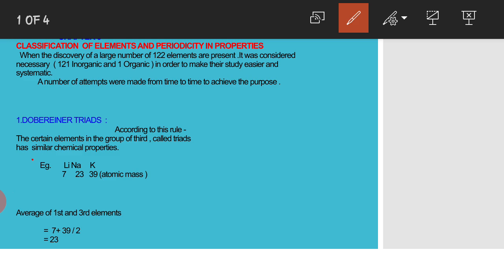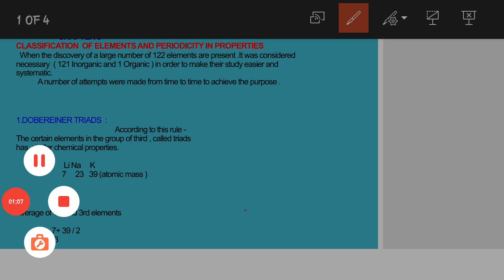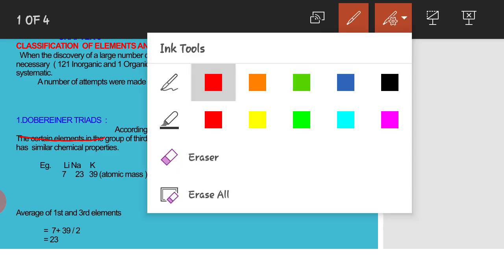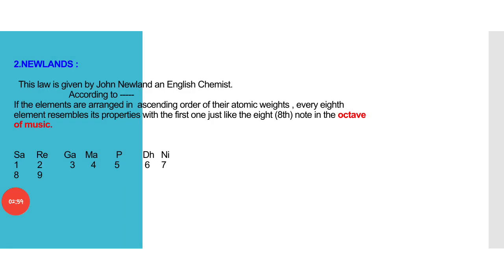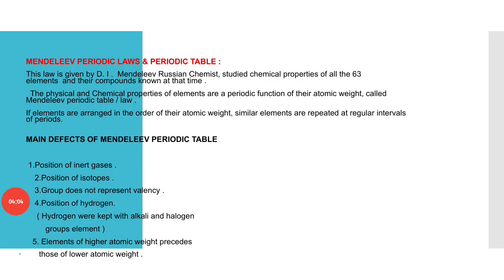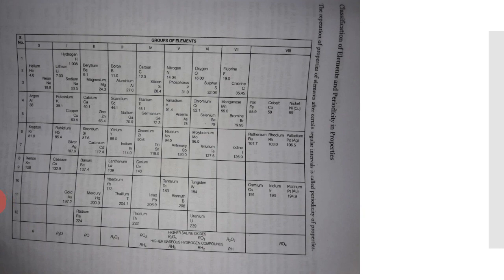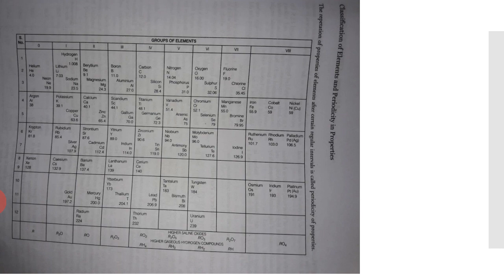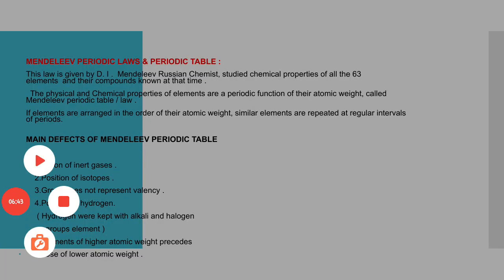CLASS XI CHEMISTRY CHAPTER-3 CLASSIFICATION OF ELEMENTS AND PERIODICITY IN PROPERTIES (PART-1)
CLASSIFICATION OF ELEMENTS AND PERIODICITY IN PROPERTIES (PART-1)